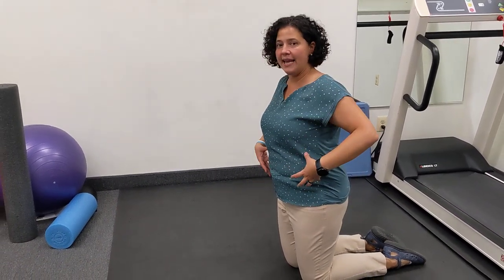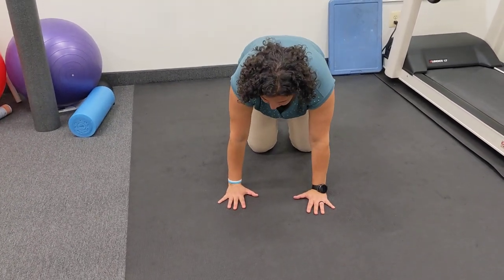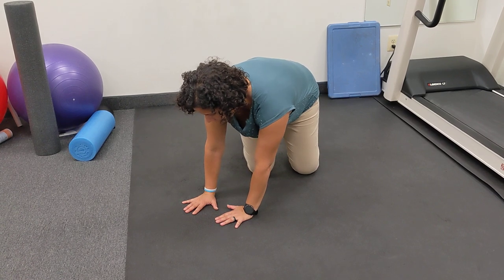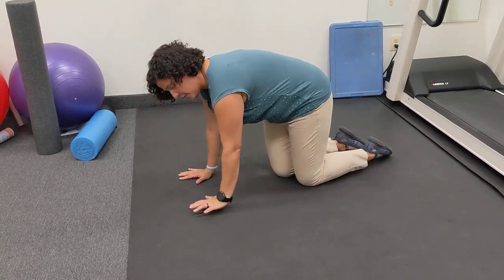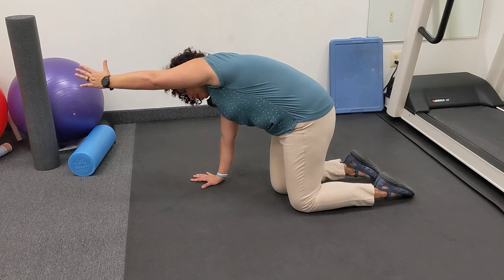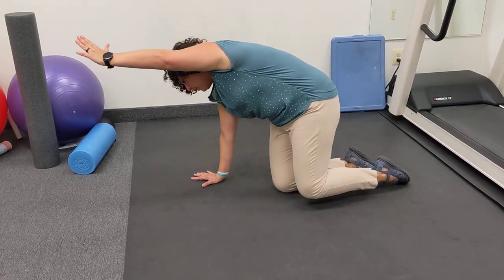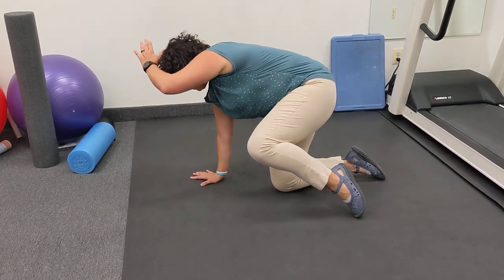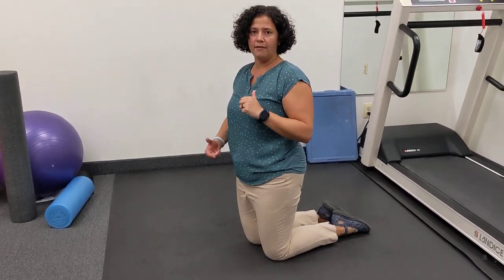quadruped oblique activation with breath